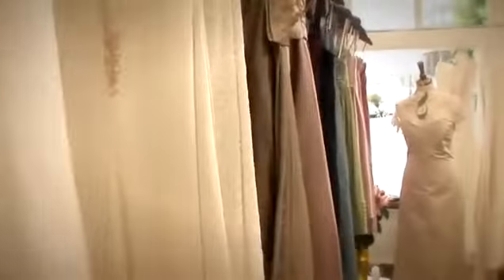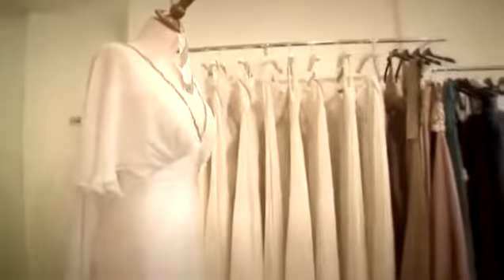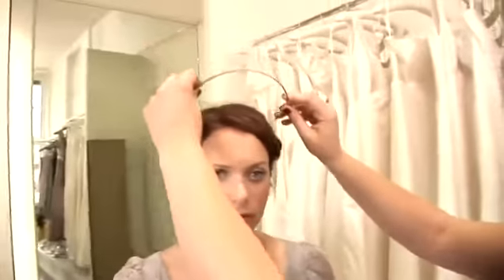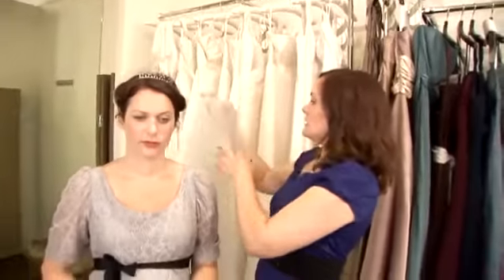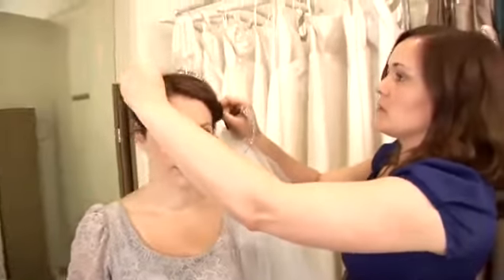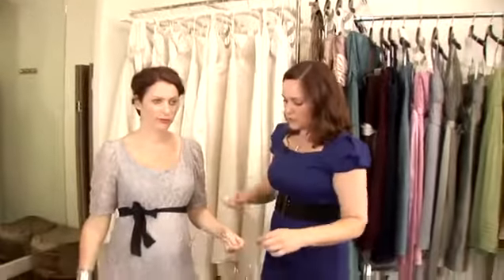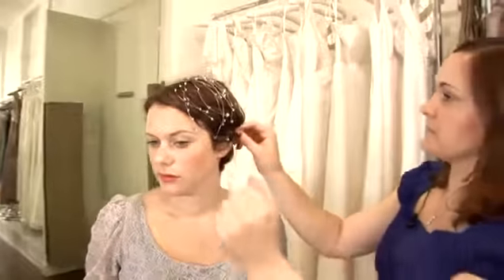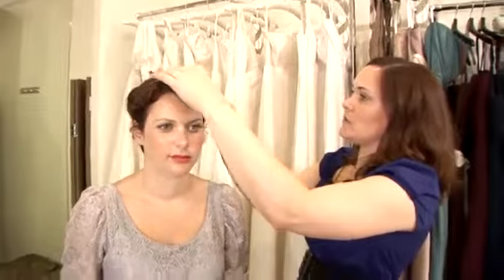How To Carry On A Wedding Tiara